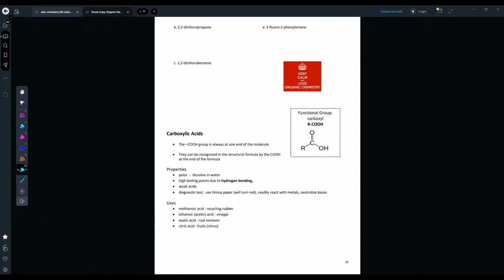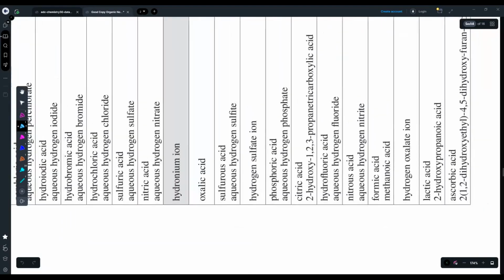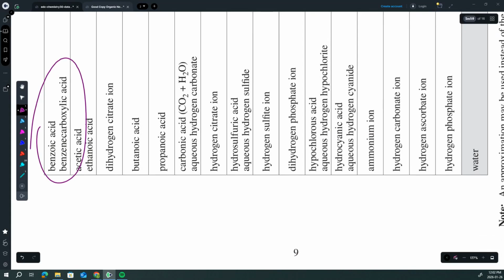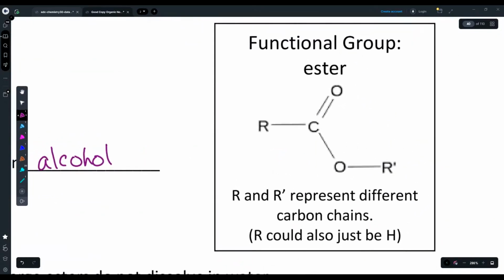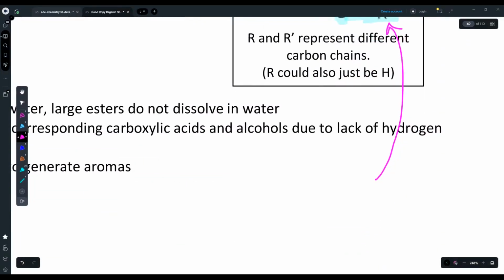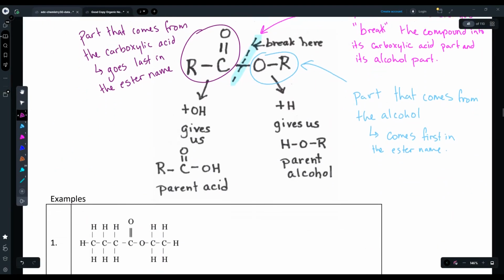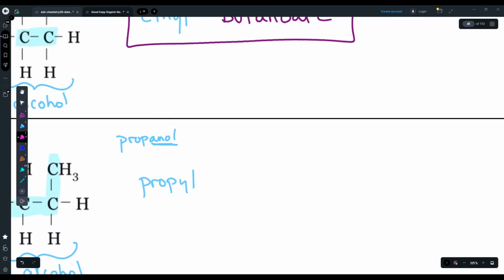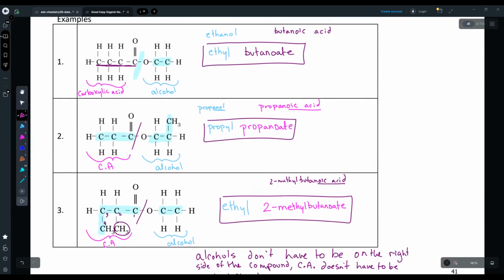UAL6 - Hydrocarbon Derivatives: Carboxylic Acids and Esters - Chem 30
Learn to identify carboxylic acid and ester functional groups, understand their physical properties, and apply IUPAC naming conventions with clarity. Although these notes focus on naming rules, you will still be expected to be able to draw carboxylic acids and esters.